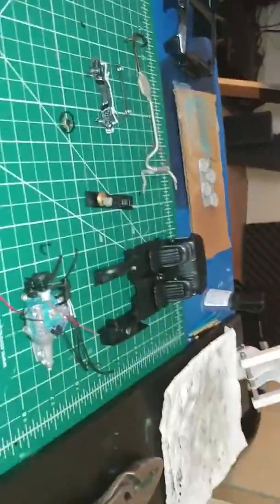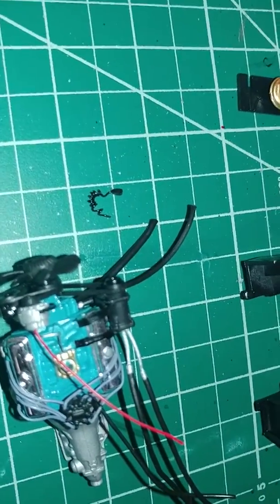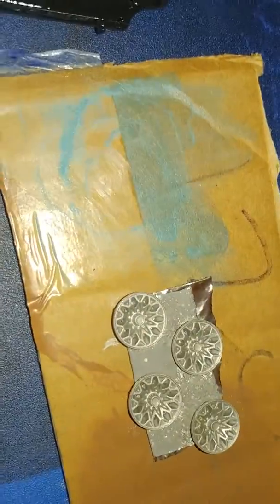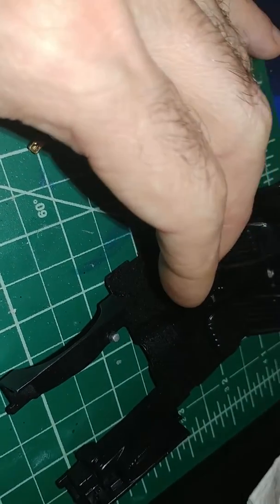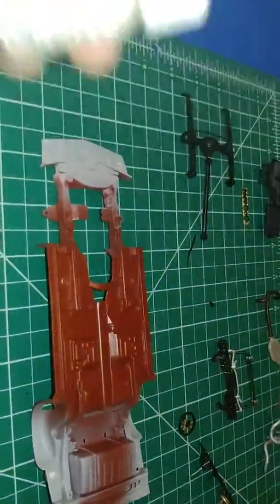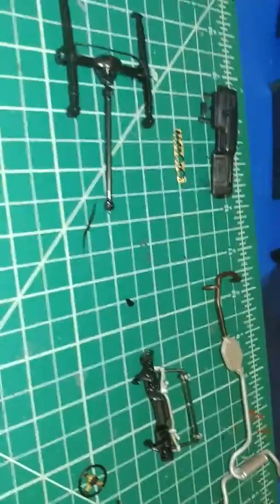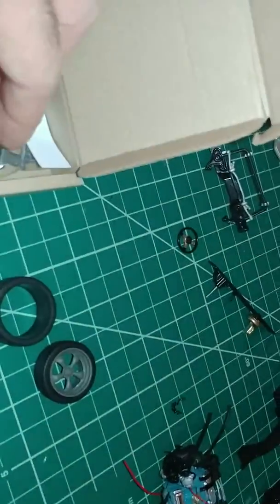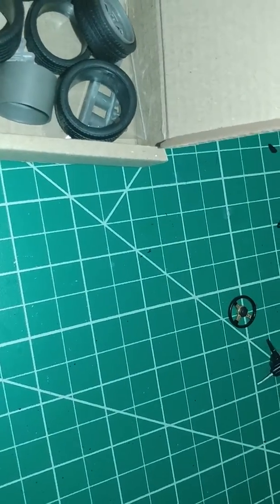1977 Smokey and the bandit trans am update.